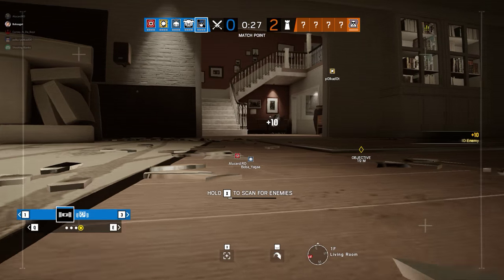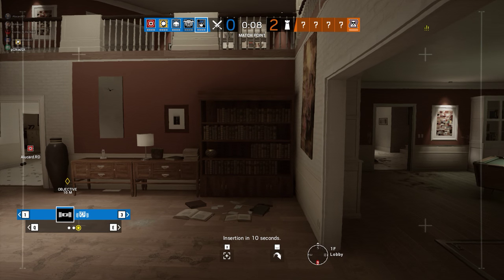Rainbow Six Siege + Part 2606 + House TDM Secure + Operation Para Bellum pcgaming crew